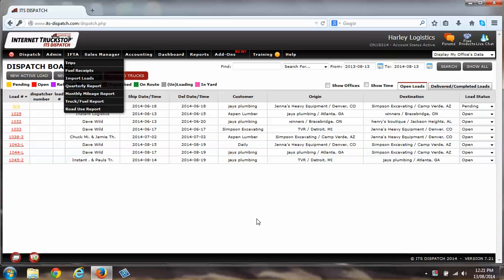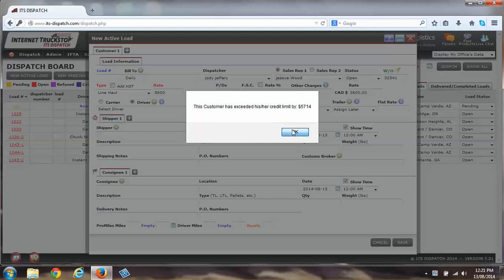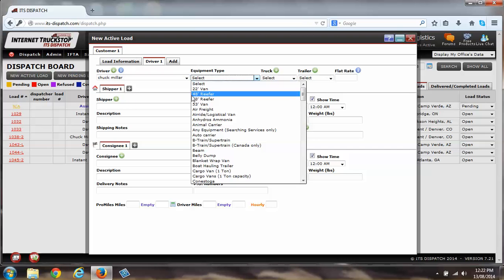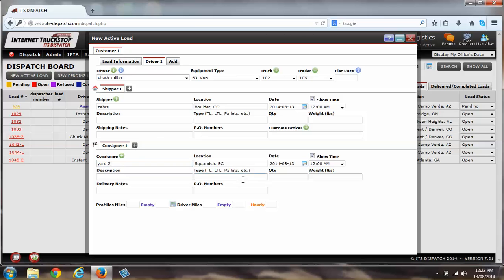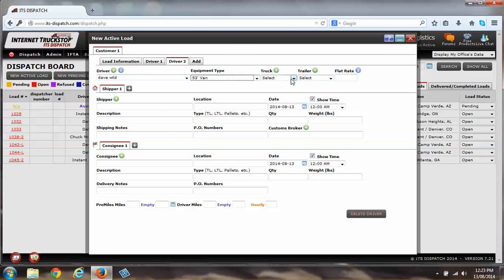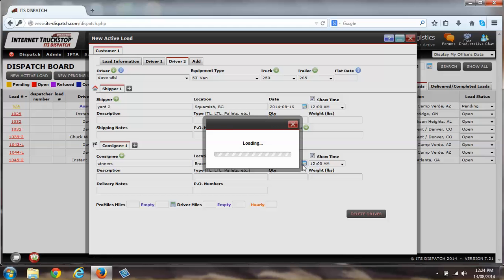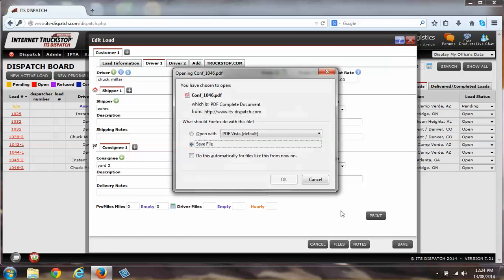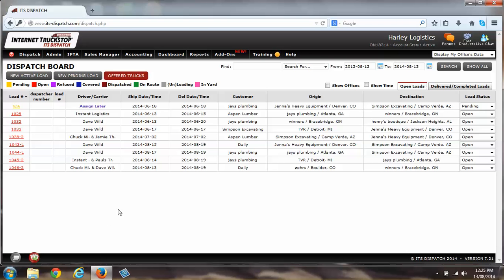How to create a multiple driver load